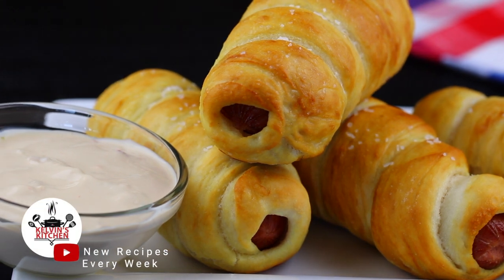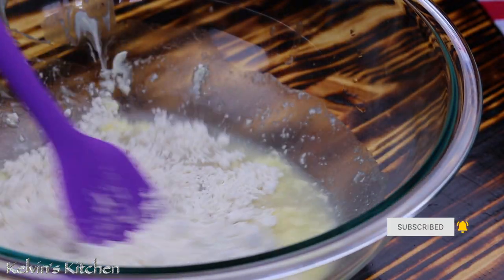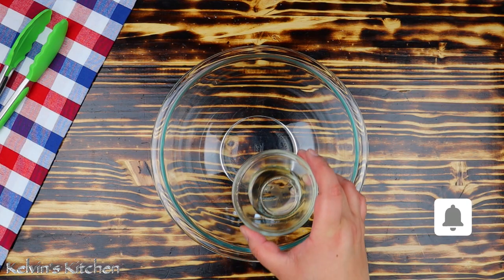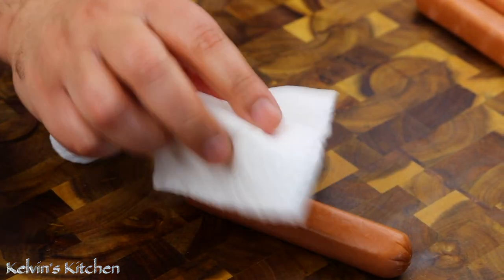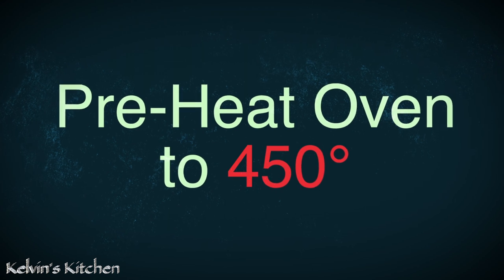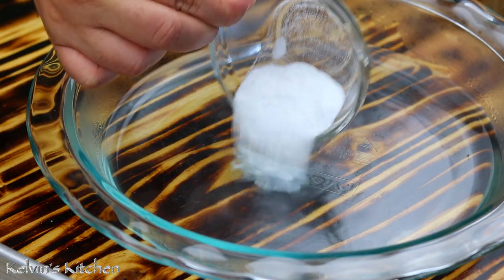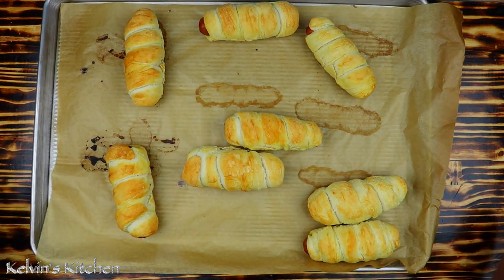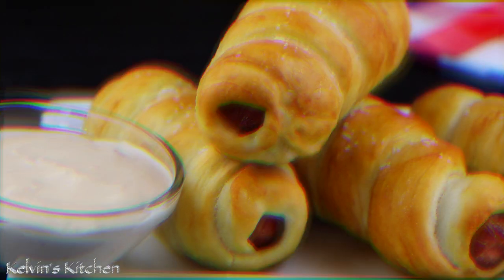Homemade Soft Pretzel Dogs (Kids Favorite!)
Homemade Soft Pretzel Dogs

This Homemade Soft Pretzel Dogs Recipe is so easy to make, and your kids would be begging for more!

Makes 8 soft pretzel dogs

Ingredients:
1 cup water, lukewarm
1/2  tablespoon yeast
1 tbsp brown sugar
2 1/2 cups all-purpose flour
A pinch of salt
1 tbsp butter softened
1 tbsp vegetable oil
8 hot dogs

Dipping Solution

• 1 tbsp baking soda
• 1 cup hot water

Popular Recipes